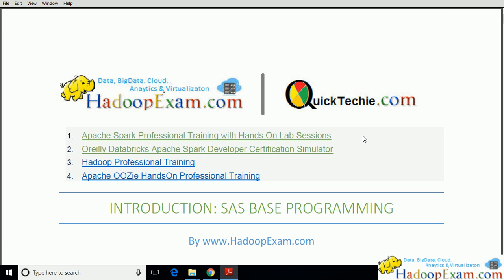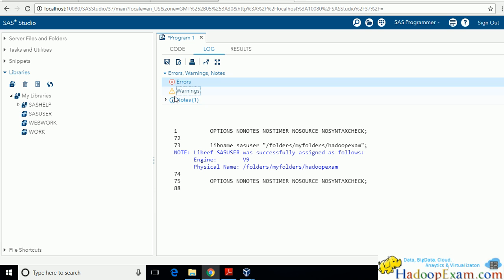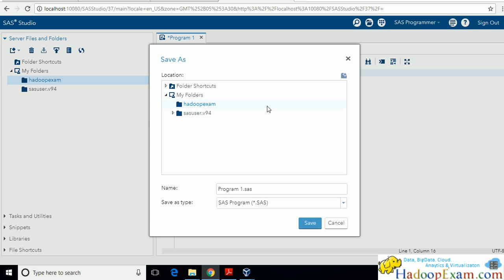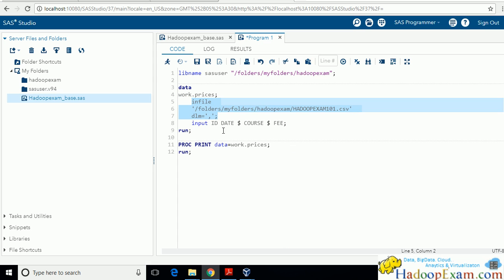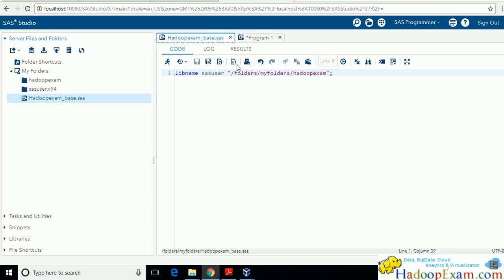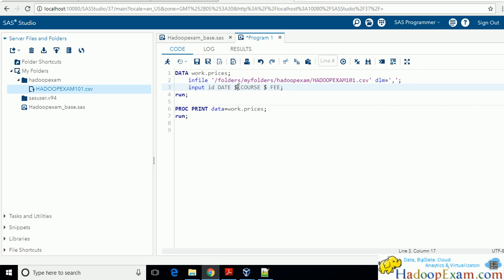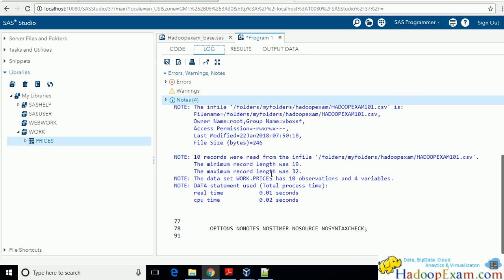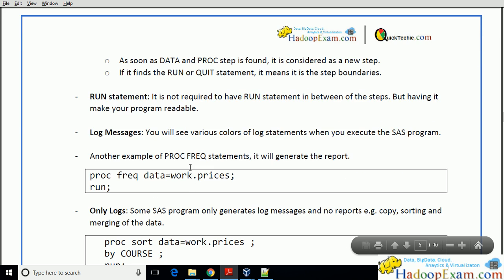Module 2A: INTRODUCTION: SAS BASE PROGRAMMING